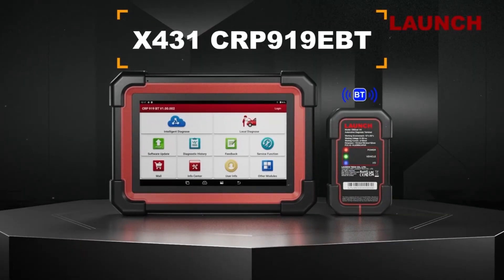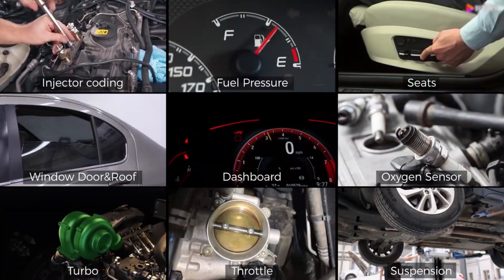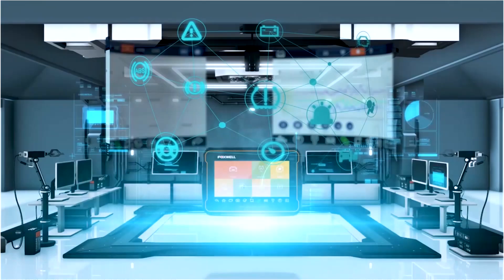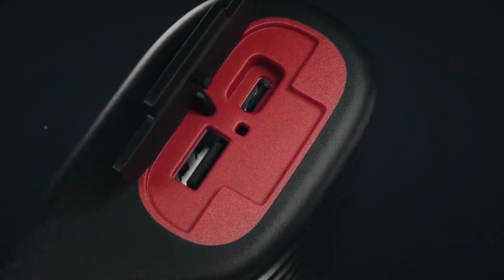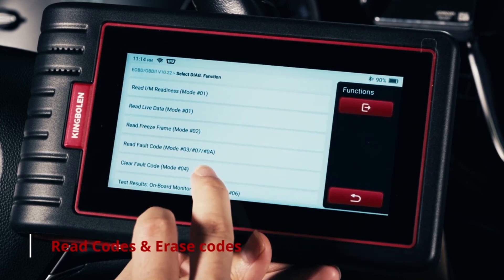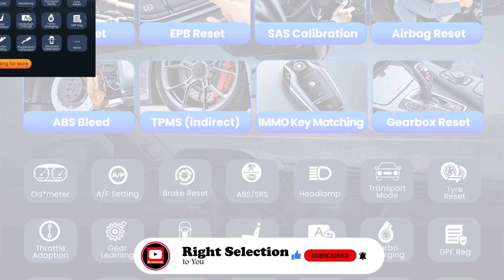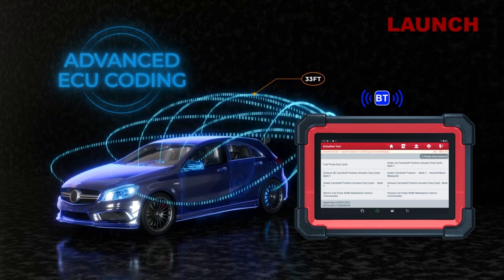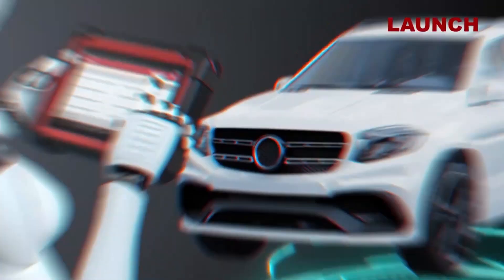Top 5 Best OBD2 Scanner 2025 - Full System Car Diagnostic Tools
Looking for the Best OBD2 Scanner in 2025? Check this list below about Top 5 Best OBD2 Scanner 2025 - Full System Car Diagnostic Tools.

5.Name: FOXWELL NT710 OBD2

4.Name: FOXWELL GT60 OBD2

3.Name: KINGBOLEN S6 OBD2

2.Name: THINKCAR THINKSCAN 689BT

1.Name: LAUNCH CRP919E BT